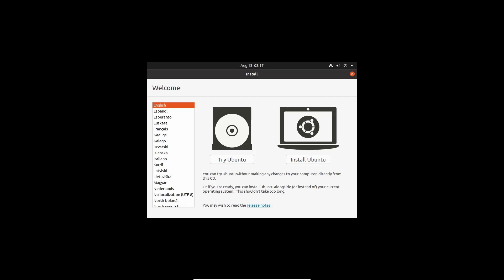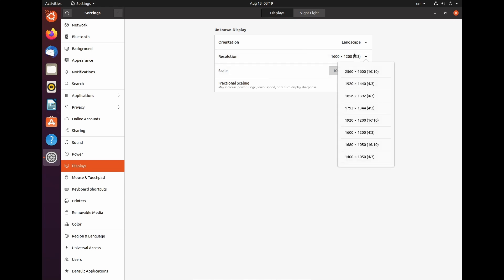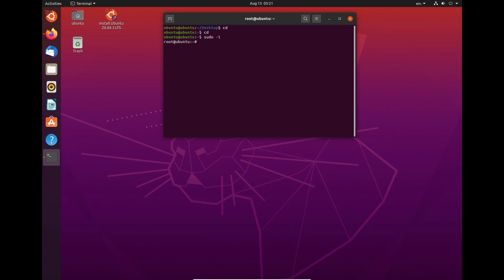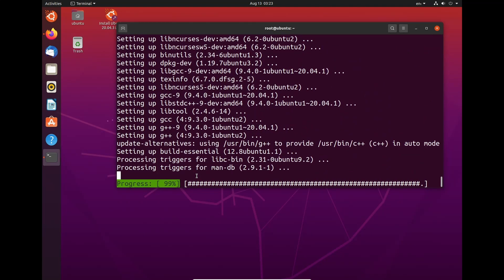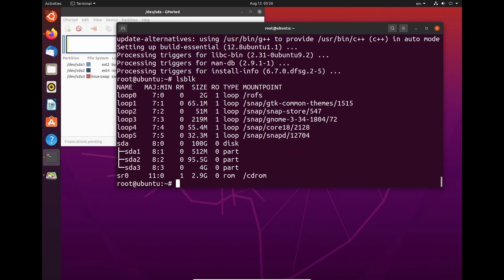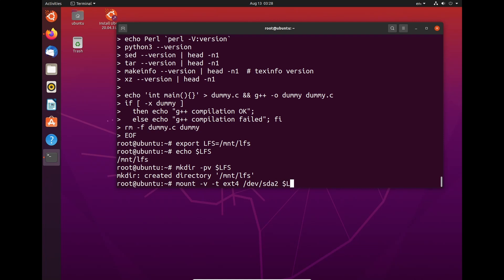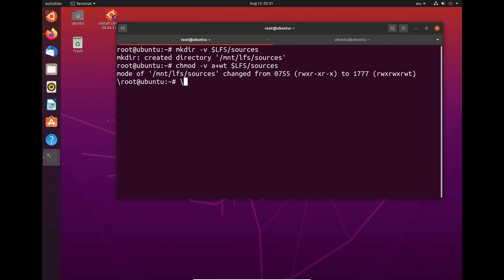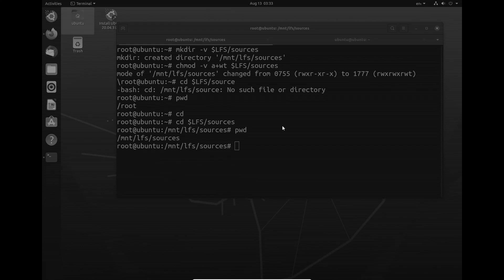An Introduction Into Linux From Scratch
In this video I show you an introduction into Linux From Scratch and start the video series for Linux From Scratch.

This will help you build your own Linux operating system and build entirely custom versions. There was even a version of Linux so small it only took 8MB of disk space and ran Apache web server

GitHub repository for the video.